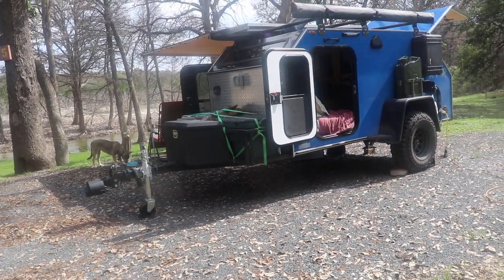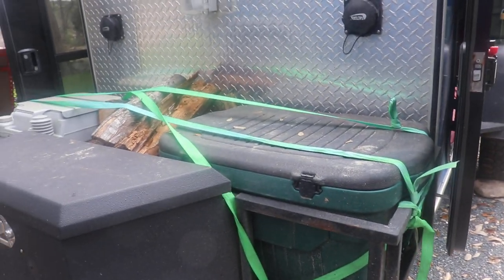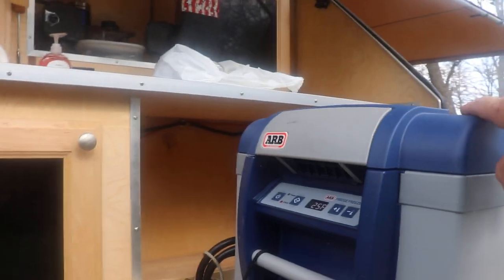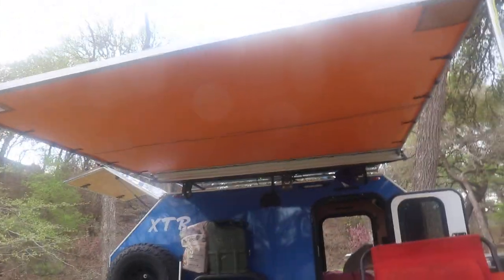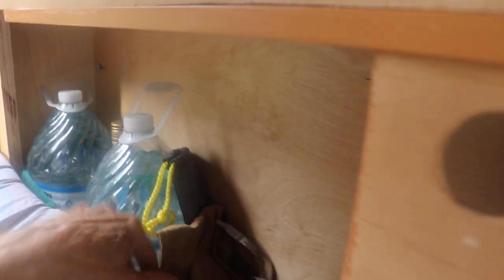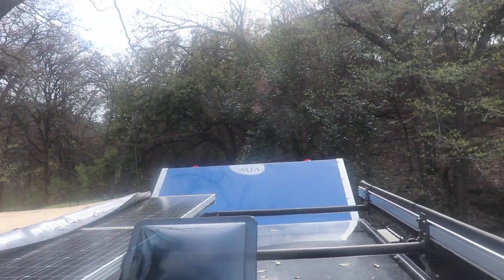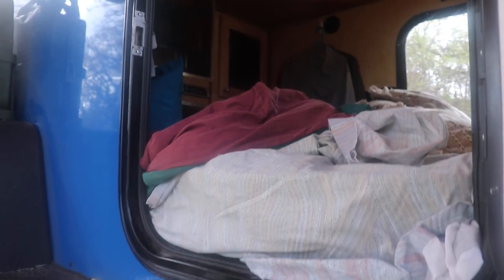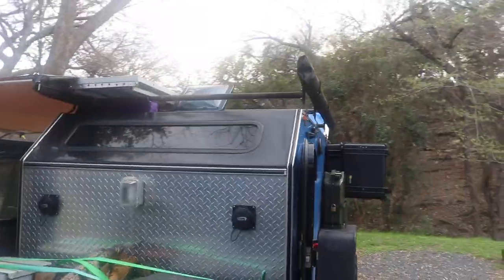EXTREME Teardrop trailer. XTR 1st Walk around- OFF ROAD Camper Trailer OVERLAND CAMPER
Hello there. I'd like to show you my XTR camper trailer. It's walk around video of my trailer. It's made in Dothan, Alabama by Vintage trailer works.
Want to see it in person, ask i'll see what i can do.
for the slide 37- 50 qt
for a dometic 75 qt
50 qt with slide.